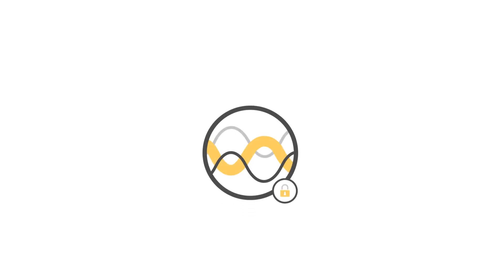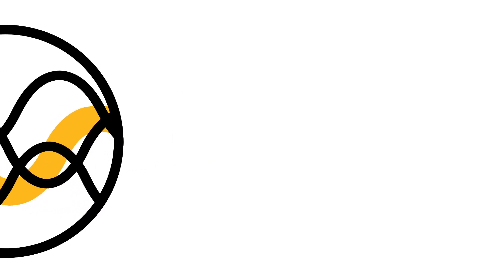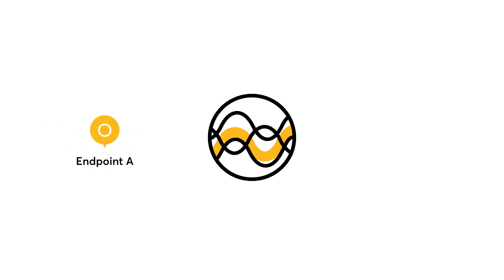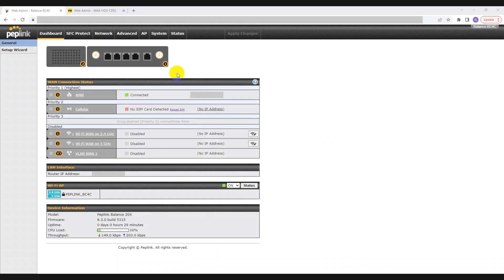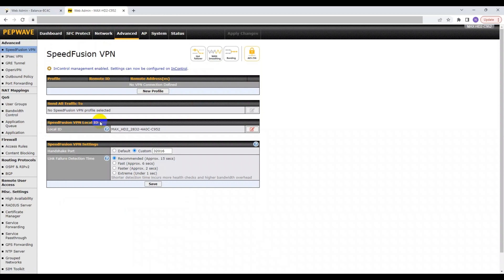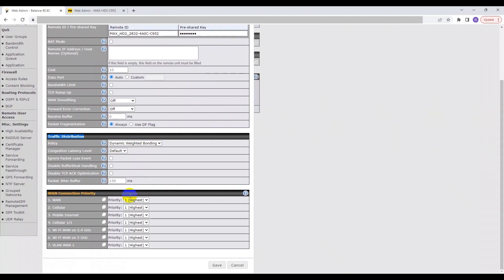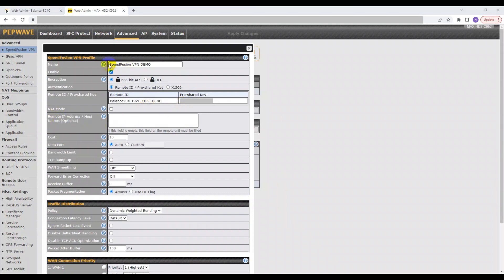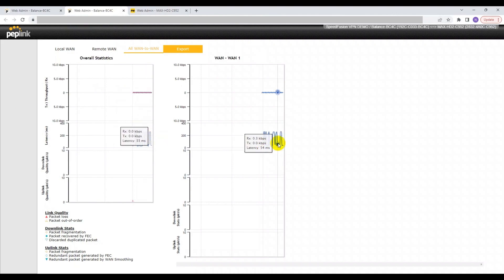Support | How to Set up a SpeedFusion VPN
Learn how to set up a SpeedFusion VPN. This is a bonded VPN technology that allows you to aggregate multiple internet connections together to create session-persistent and reliable VPN connections between endpoints. Our unique and proprietary SpeedFusion technology is the culmination of the most advanced network technologies available.